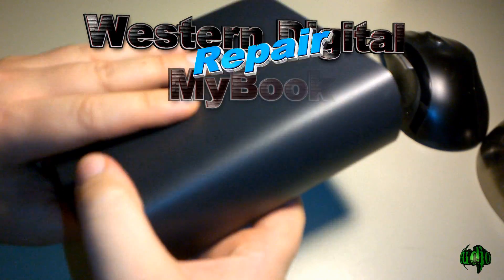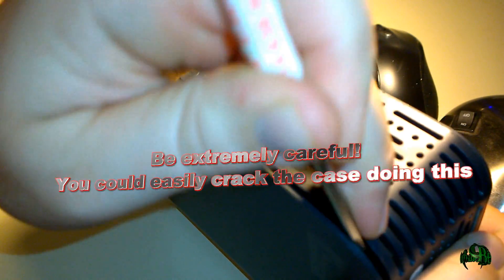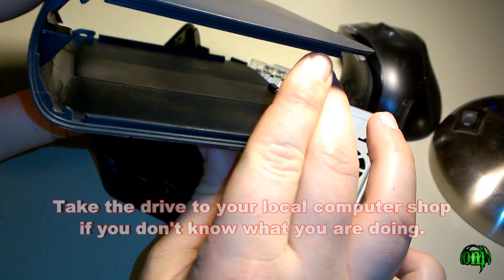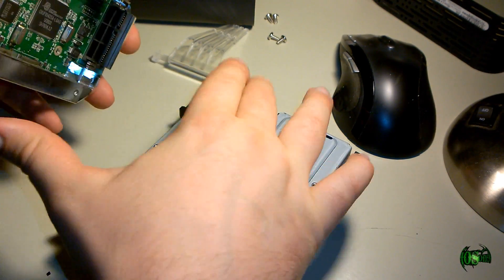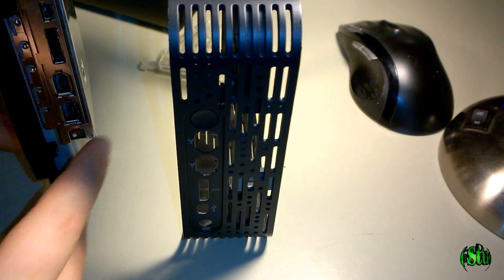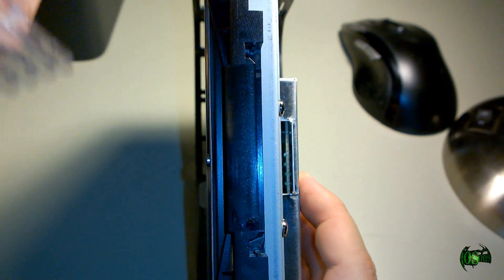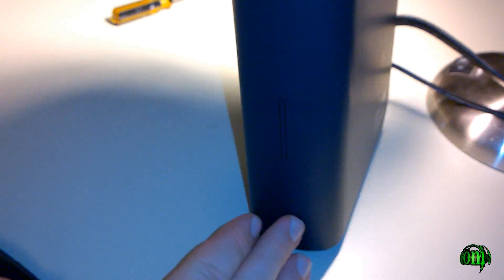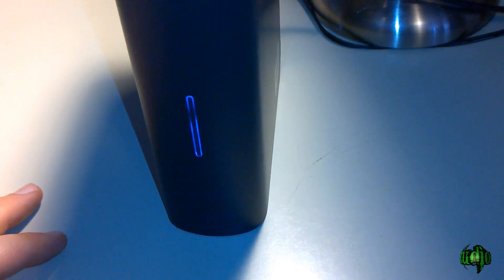WD MyBook Repair - Replace the Hard Drive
I had a failing WD Mybook external hard drive, but instead of just throwing away the whole thing, I simply replaced the hard drive that resides inside the case.

The MyBook cases are very nice, many of them feature USB, Firewire and E-Sata. So there is no reason to throw away the whole thing if it's just the hard drive that is failing.

In this video I take apart the Western Digital MyBook, install another hard drive, and then test it out to make sure it's functional.